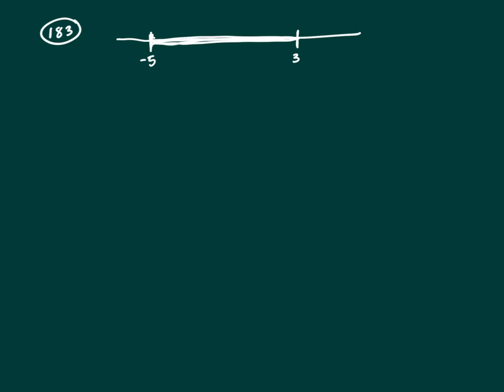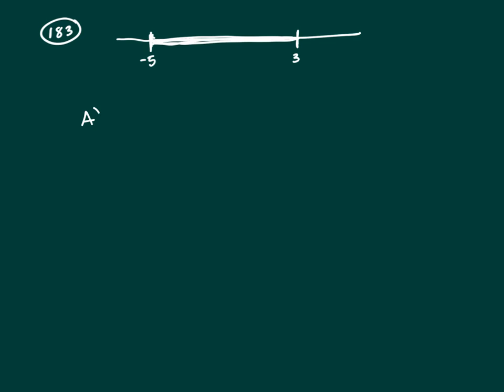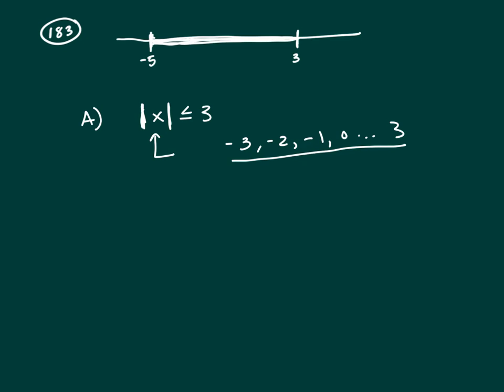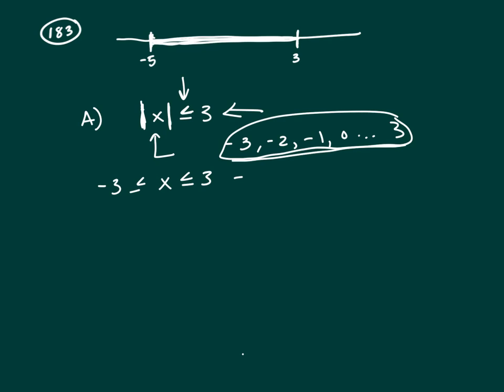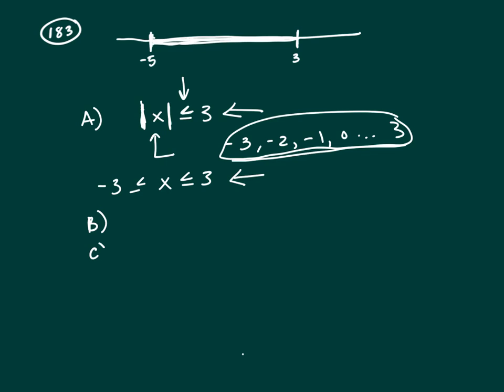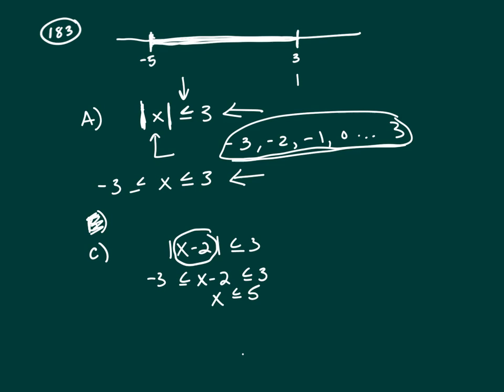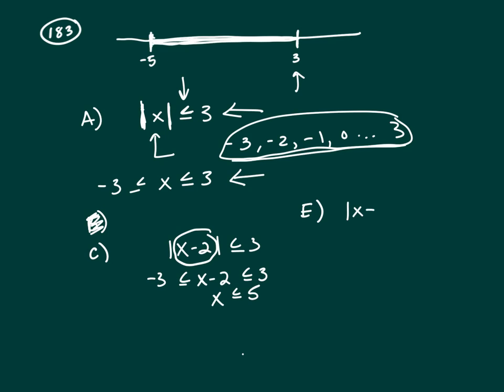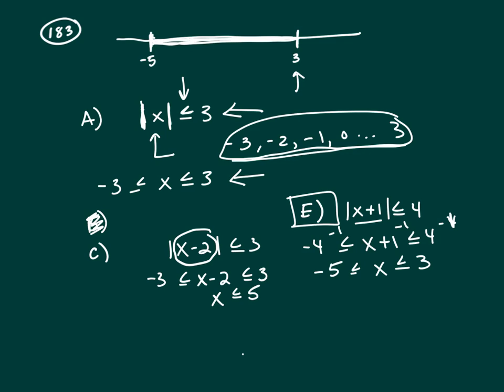183 PS 2017 q and c